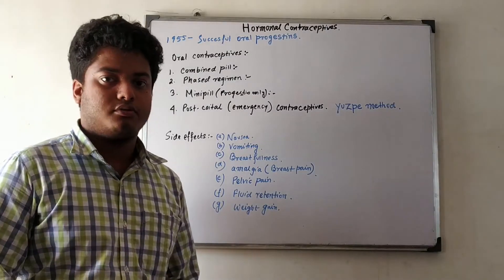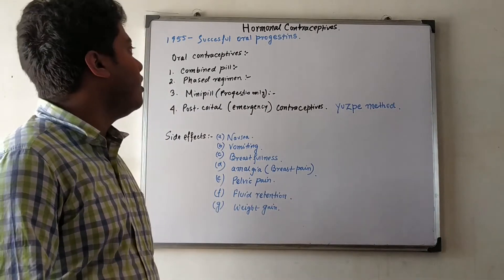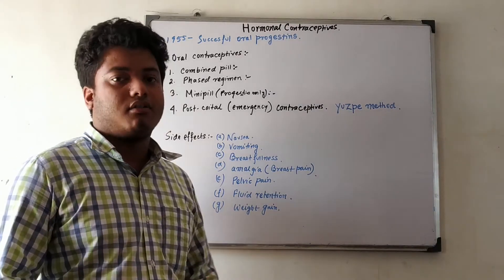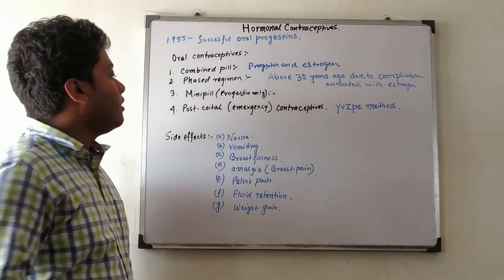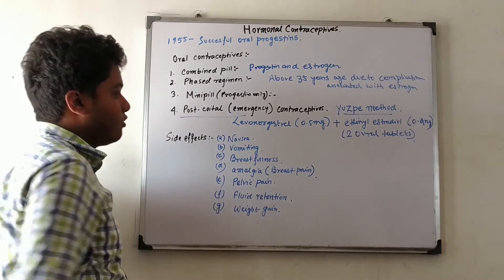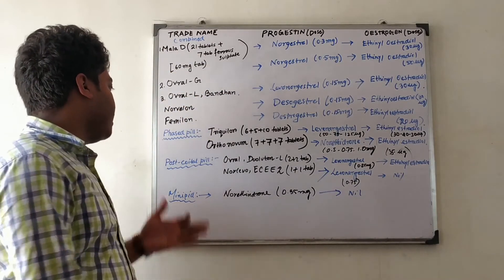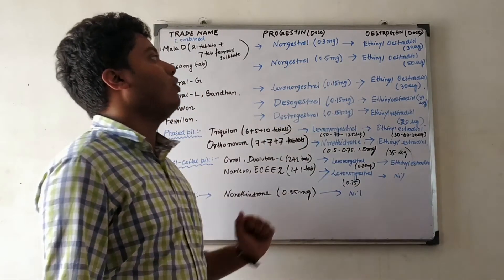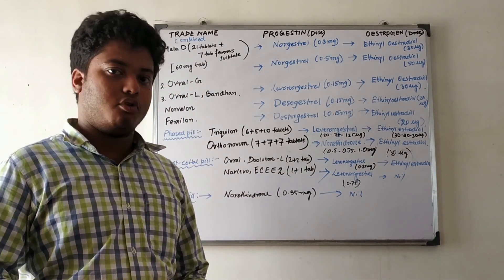HORMONAL CONTRACEPTIVES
Oral contraceptives (OCs), also known as “the pill”, are the most popular method of contraception among female adolescents. The primary mechanism of action is inhibition of ovulation. In addition, oral contraceptives produce an endometrium that is not receptive to ovum implantation and cervical mucus that becomes thick and hostile to sperm transport. Tubal and endometrial motility are slowed.
Perfect use failure rate in the first year: 0.3%
Typical use failure rate in the first year: 8%
Typical use failure is directly related to patient compliance with use. Studies show that teens have a difficult time complying with daily use of OCs, therefore, alternative methods of contraception should be encouraged.
The progestin-only pill (the minipill) is less effective than combined oral contraceptives in preventing pregnancy.
Patients using oral contraceptives (COC or POP) should receive counseling about and, as needed, prescriptions for emergency contraception (EC).